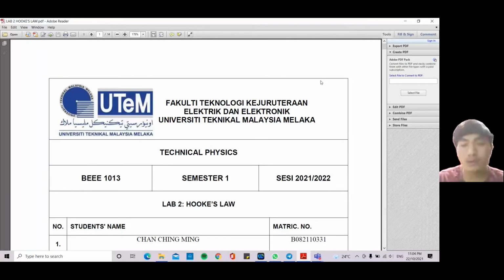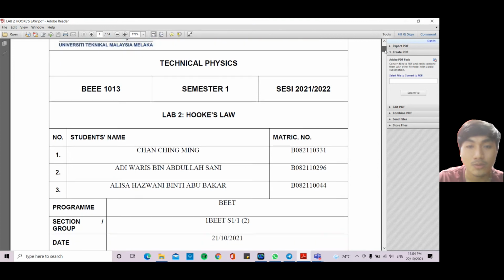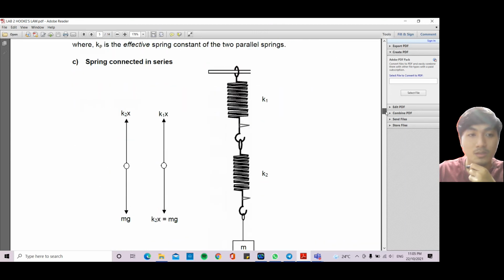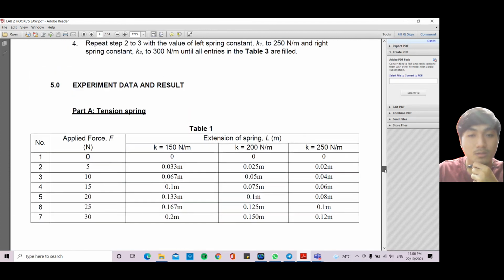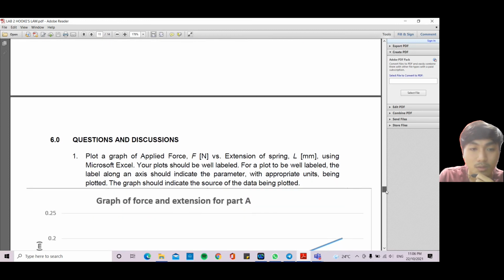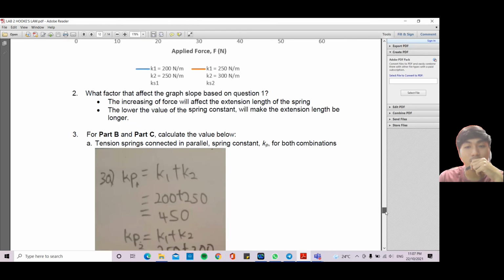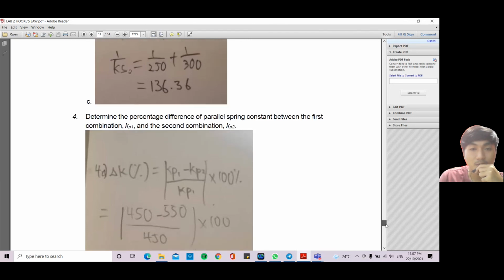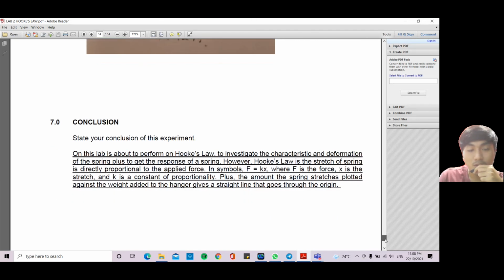VIDEO LAB 2 PHYSICS HOOKE'S LAW